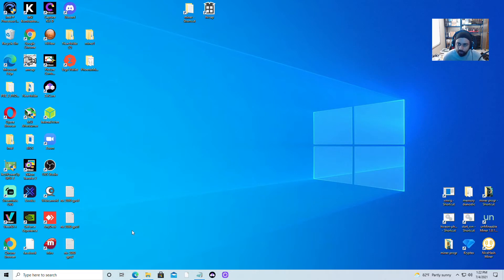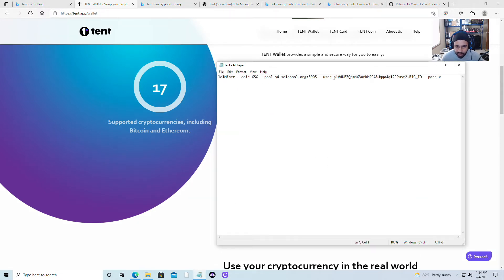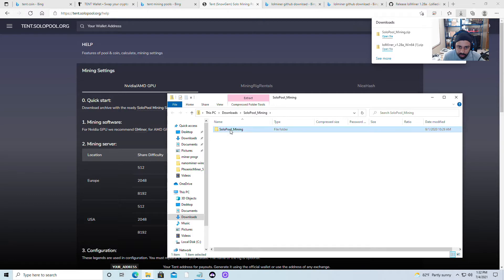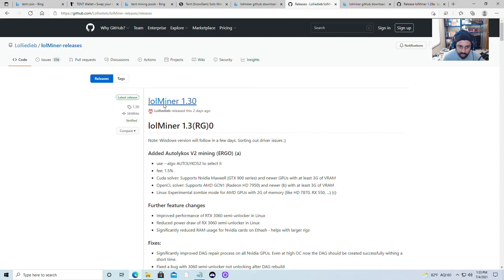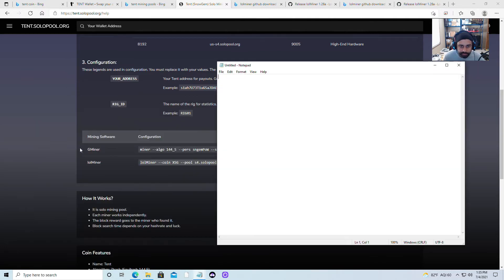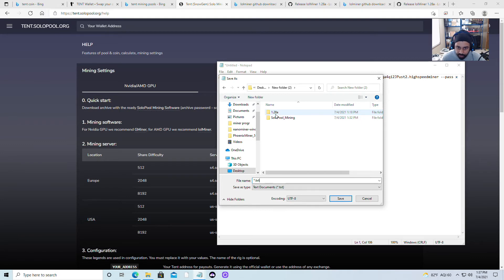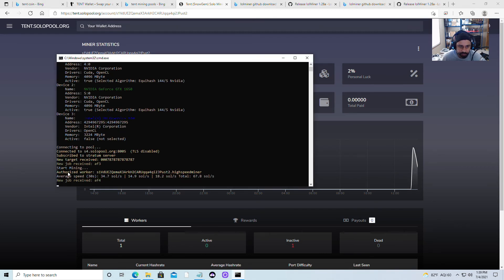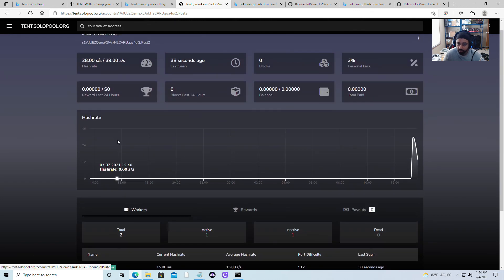How To Mine Tent Step by Step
Wallet download
ZELCORE

CHANEL REFERRED LINK

😎😎😎Coinbase 🚀🚀🚀🚀🚀
Coinbase get 10 dollars worth of bitcoin when you signing

🤑🤑🤑🤑🤑Learn Compound. Earn 🤑🤑🤑🤑
Special access to earn BAND, and you’ll get $10

All opinions are my own. I only link to products and services I currently use or have previously used. Thank you for helping keep this site running, providing free and valuable contents to you!